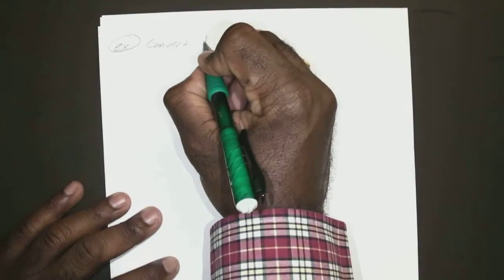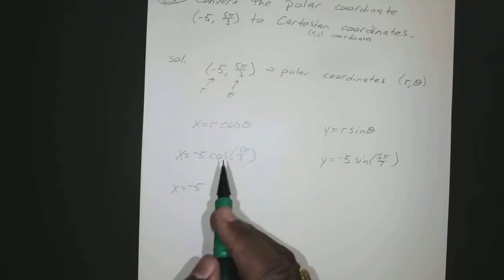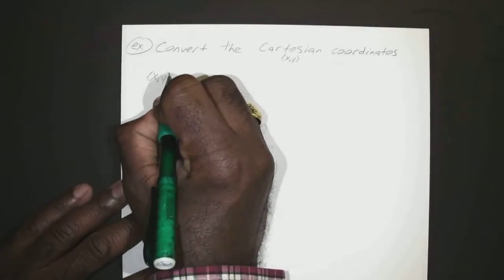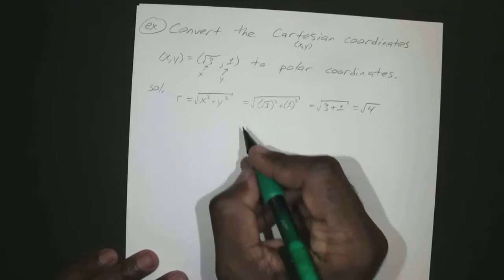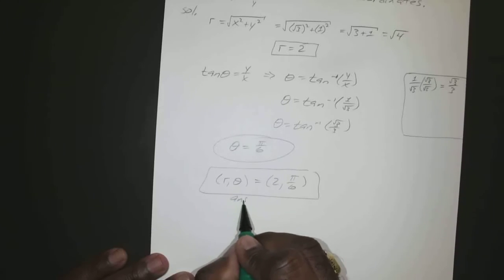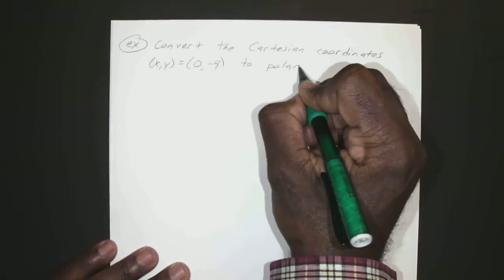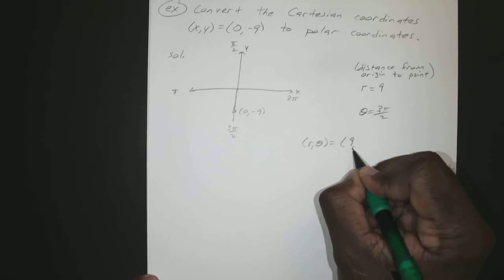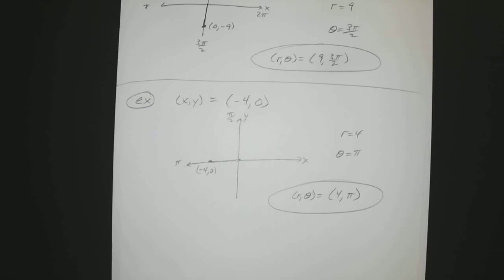1465 Class 26D